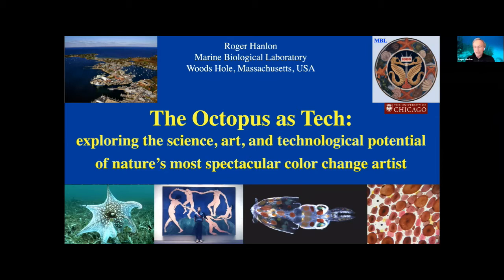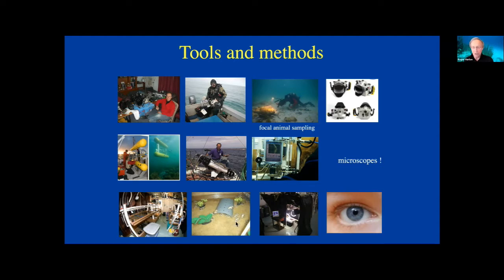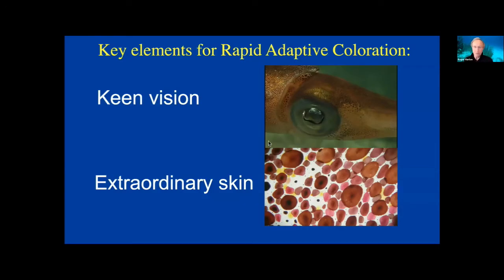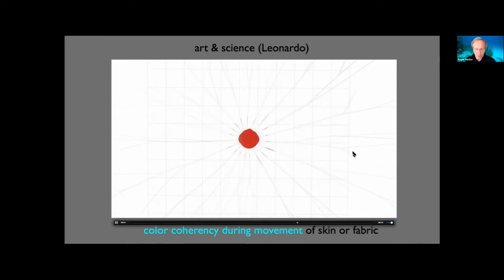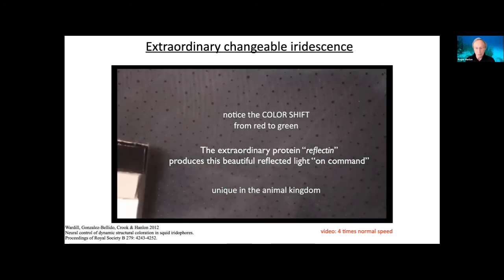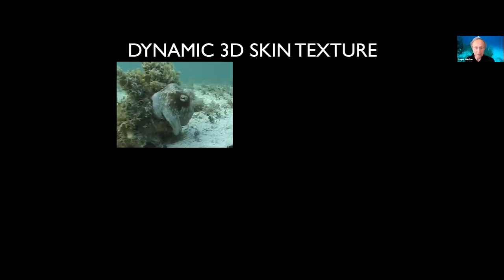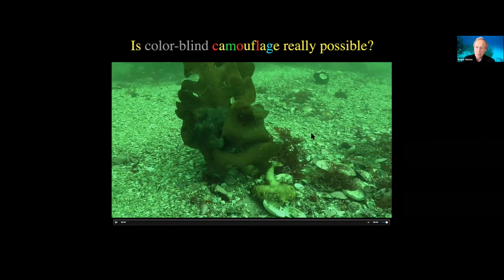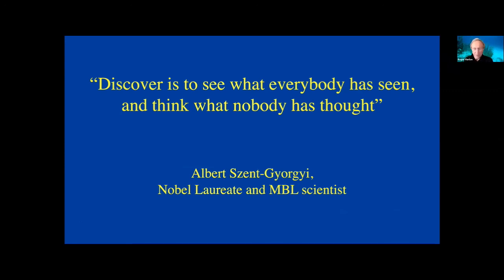The Octopus as Tech | Royal Society of Biology East Midlands branch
Dr Roger Hanlon, senior scientist and diving biologist at the Massachusetts Marine Biological Laboratory, delivers a talk on the camouflage and communication abilities of cephalopods in relation bio-inspired materials in science and engineering.

The event was held on Zoom on Thursday 27th May 2021.